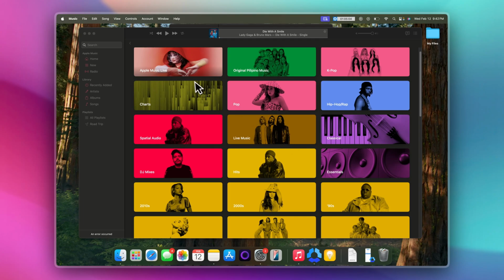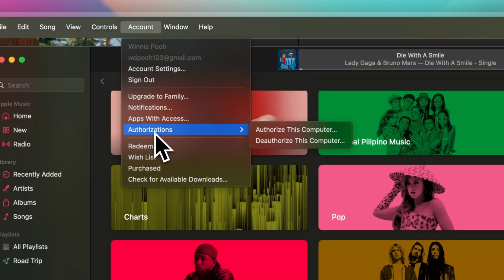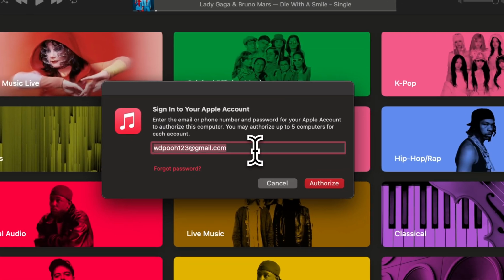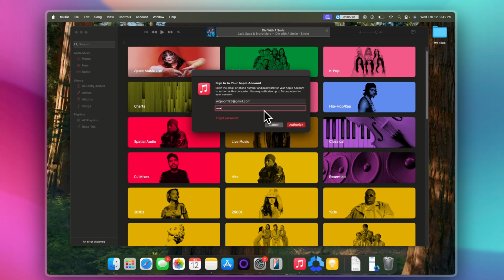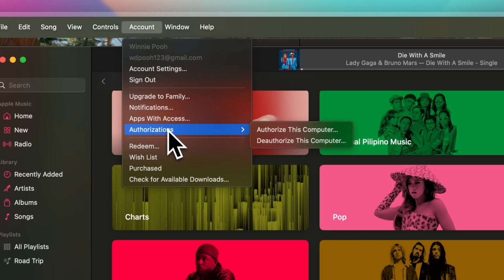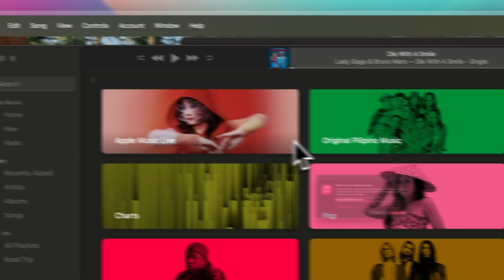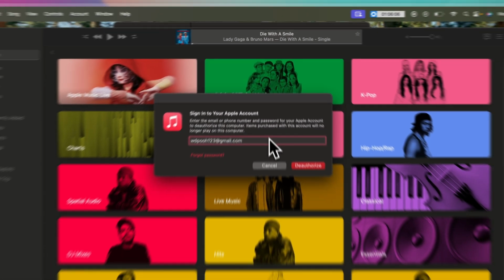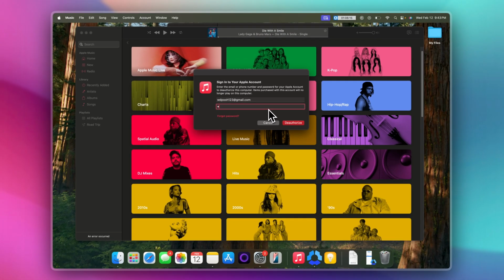How To Authorize and Deauthorize Computer on Apple Music (2026)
Learn how to authorize and deauthorize your computer on Apple Music in 2026 with this simple and easy-to-follow tutorial. Follow these steps to manage your Apple Music account seamlessly.